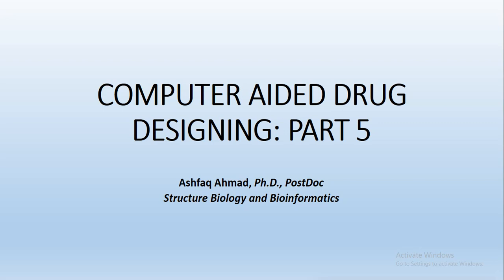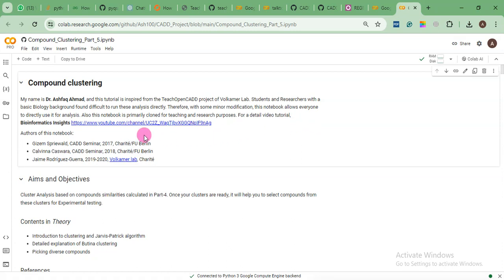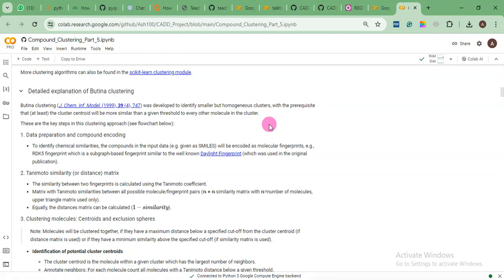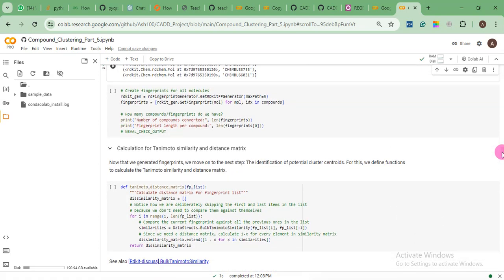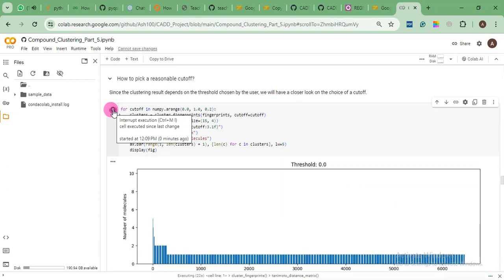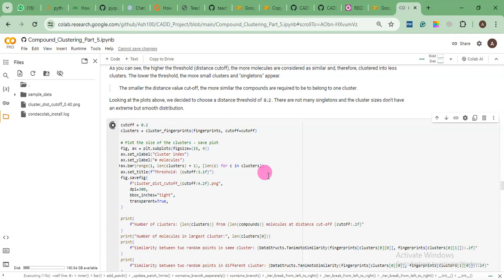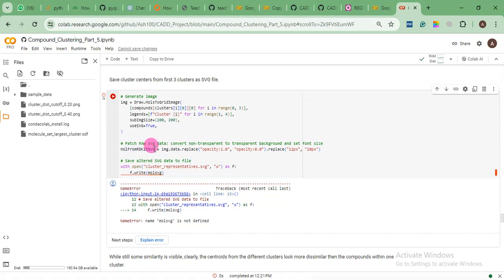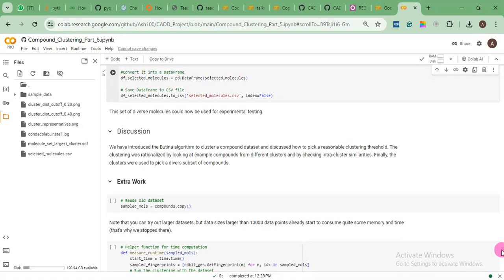Part 5: How to perform compound clustering based on finger prints similarities? CADD Course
Welcome to Bioinformatics Insights. This is Part-5 of a "skill-based course on computer-aided drug designing". In this part, we will learn how to perform compound clustering based on fingerprint similarities, retrieved from ChEMBL. We will exploit features of molecular similarity in different ways.